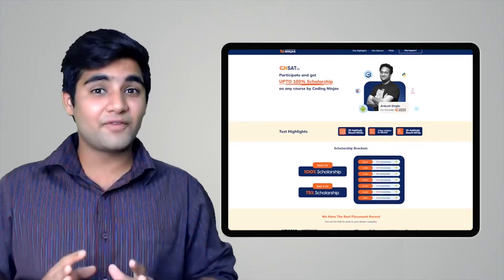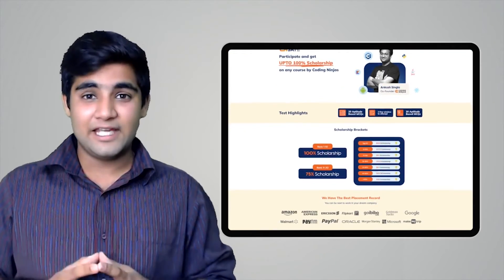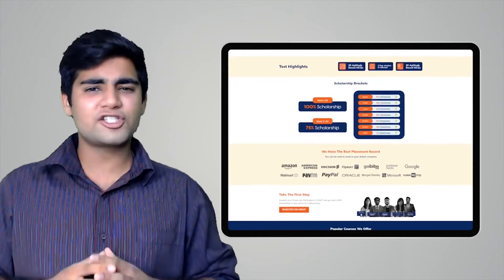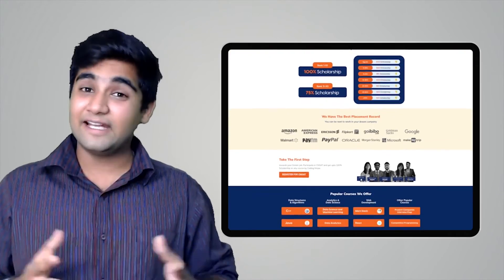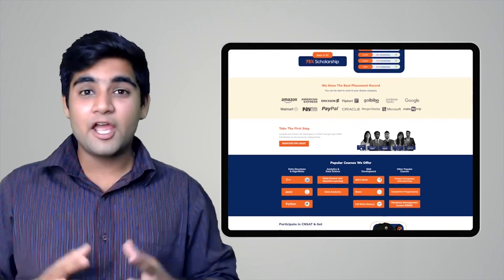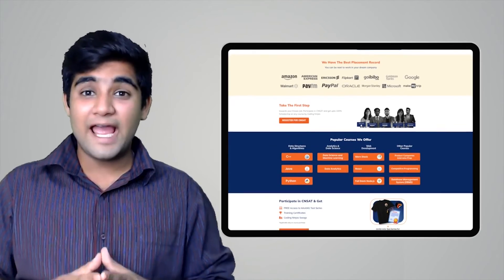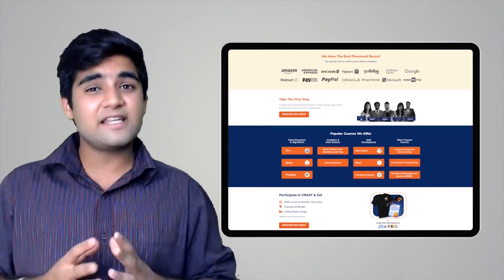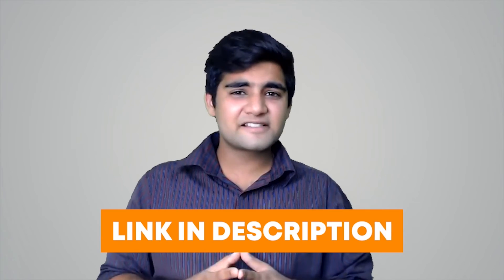How To Begin Learning DBMS? | Best Ways To Begin Learning DBMS | Tips To Learn DBMS | Coding Ninjas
BEST FREE Resource To Learn DSA, C++, Python, Java, Web Development, Competitive Programming,

In this video, we will be talking about How To Begin Learning DBMS?